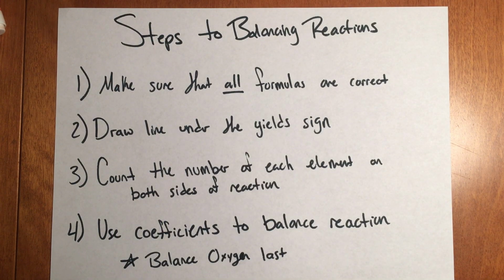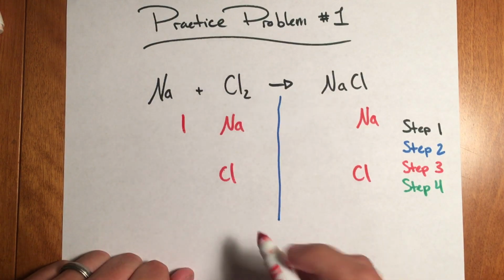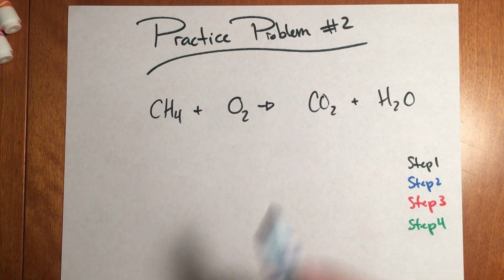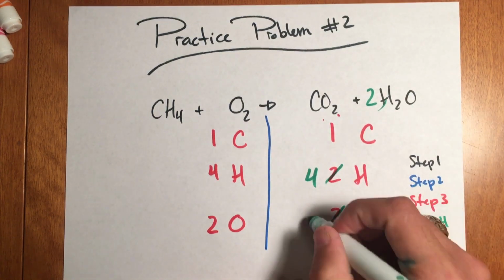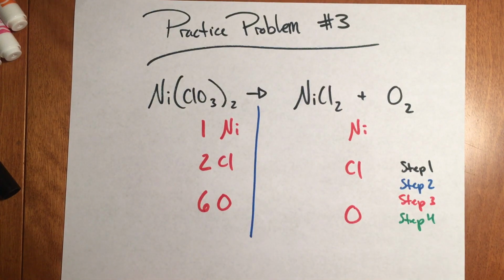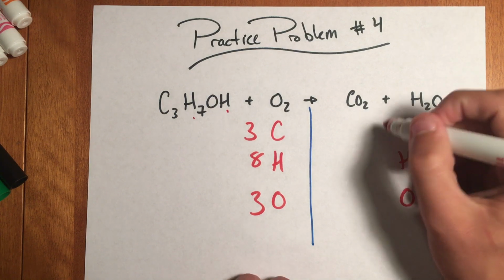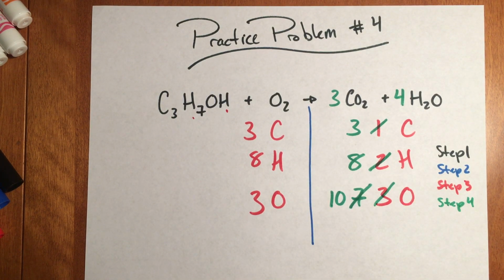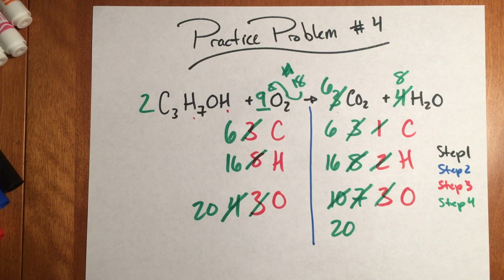Balancing Reactions Basics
This video explains the basics of balancing chemical reactions.